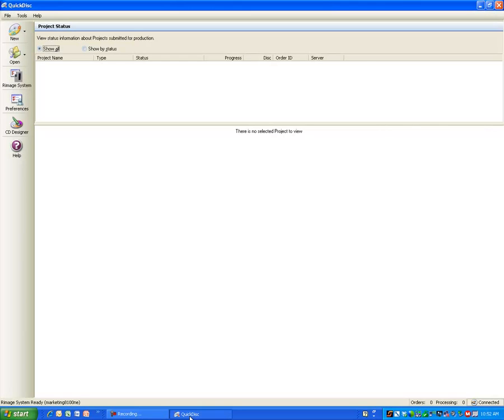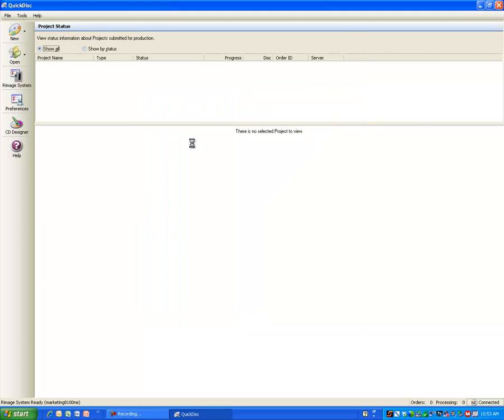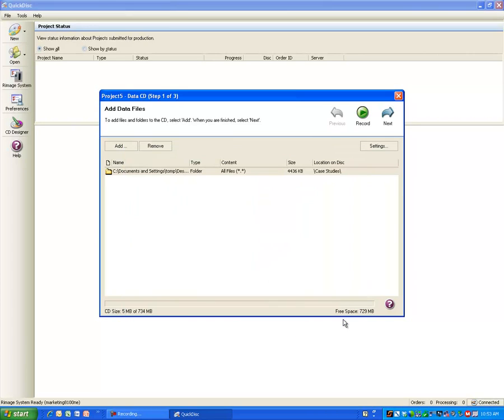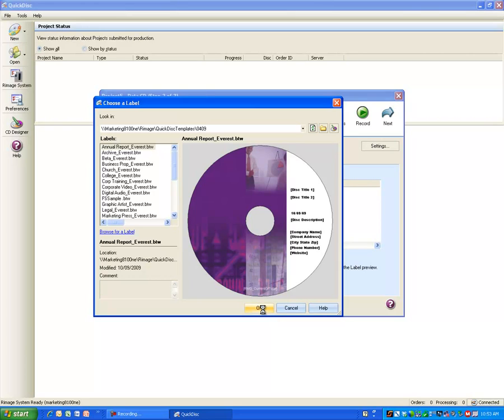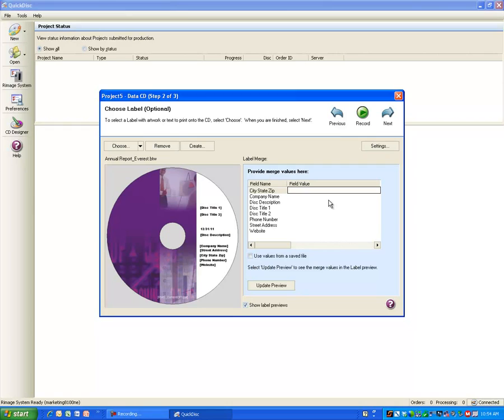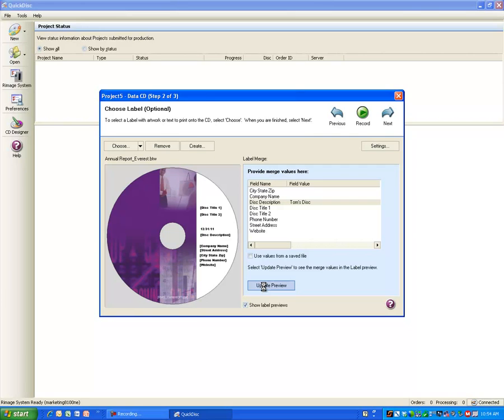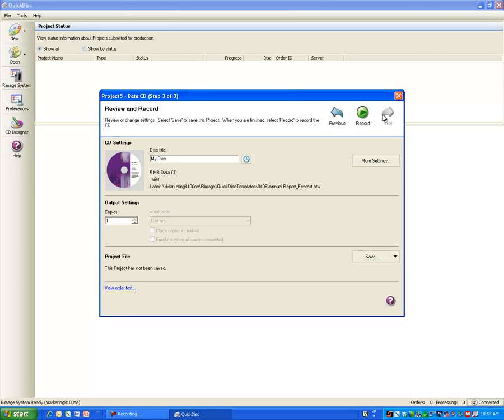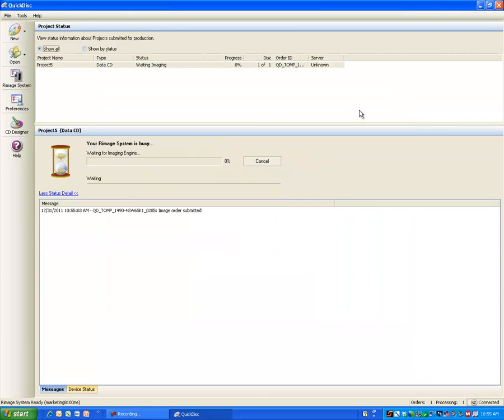Making a CD